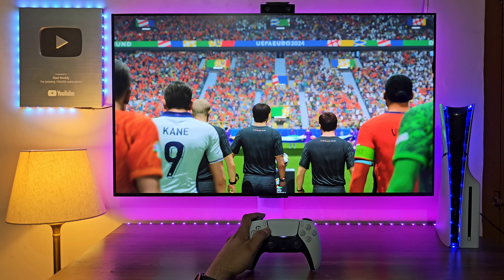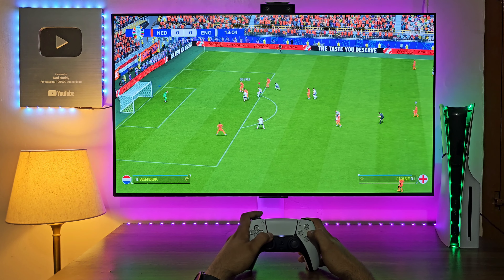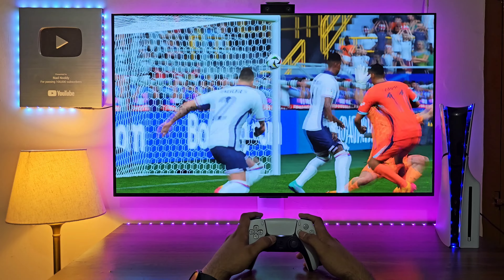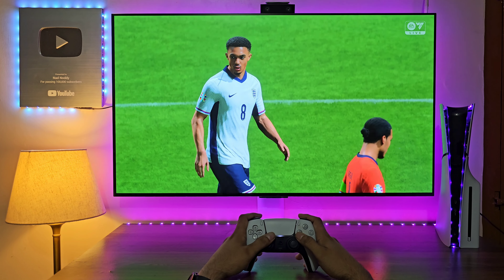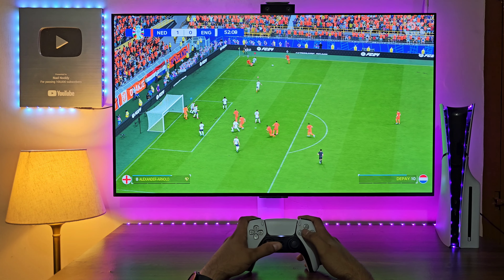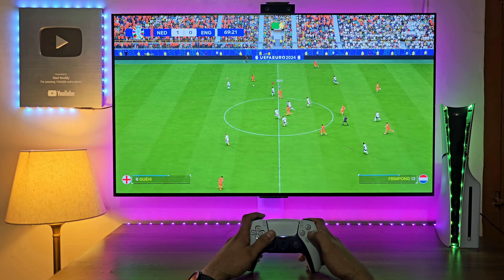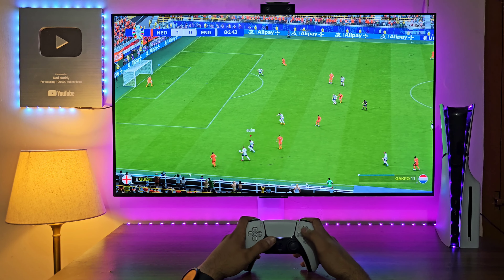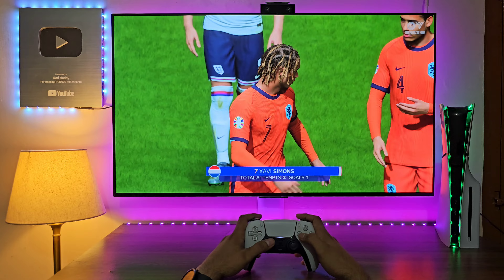EURO 2024 (Netherlands Vs England) 4K HDR 60FPS